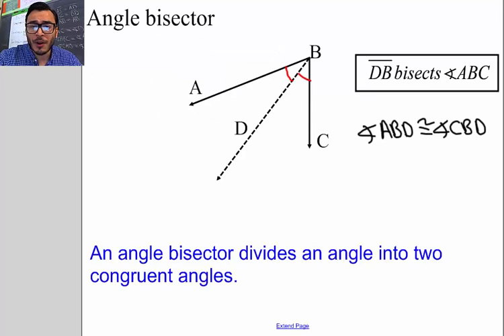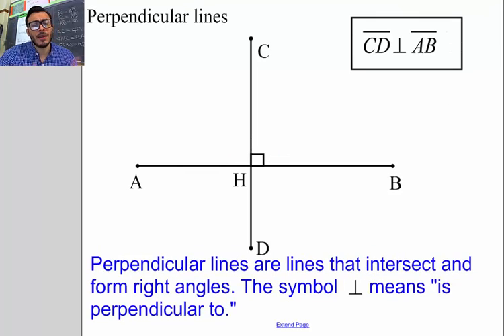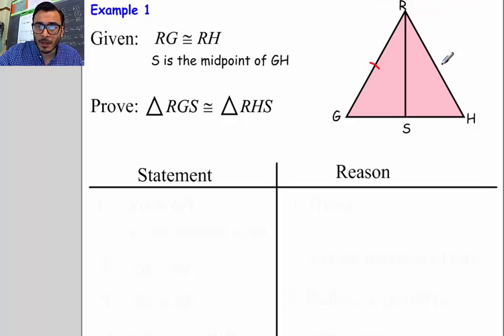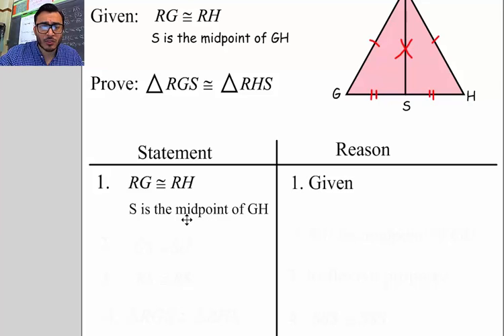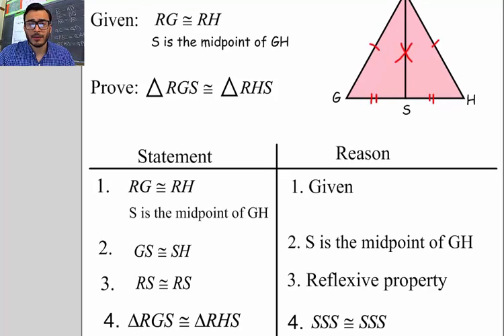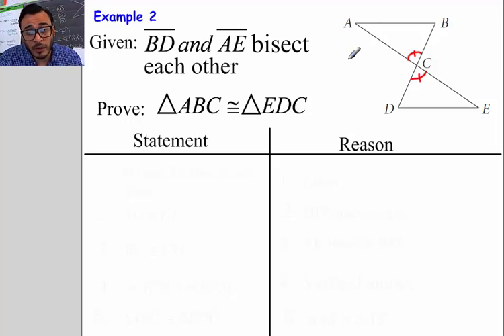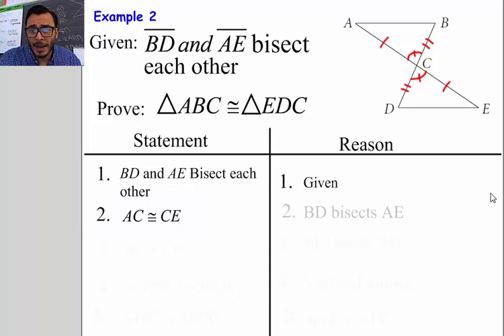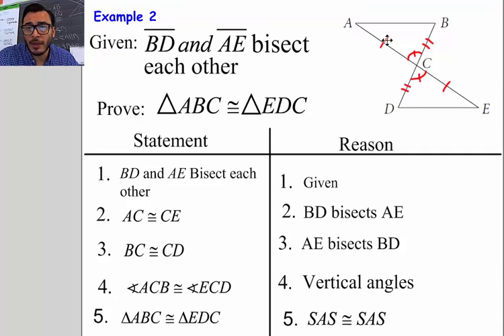Proofs II SSS and SAS